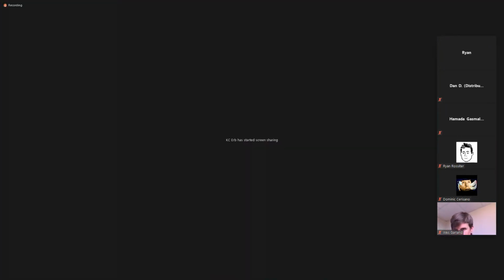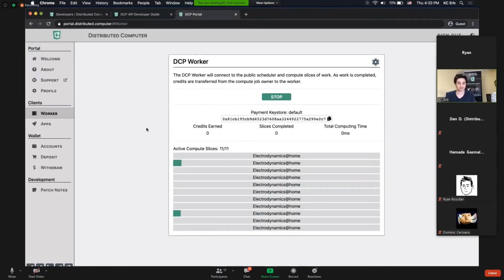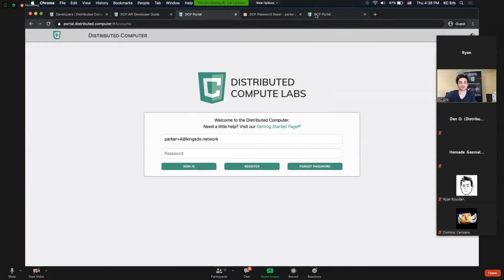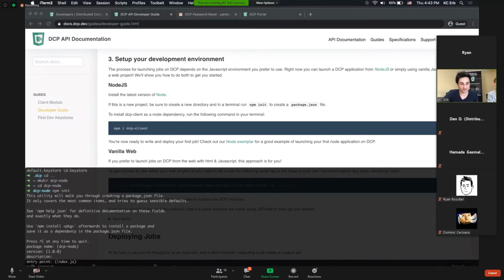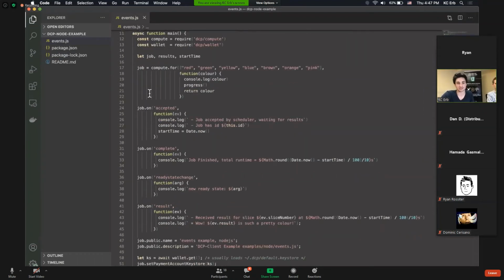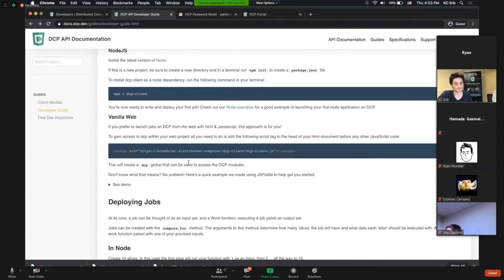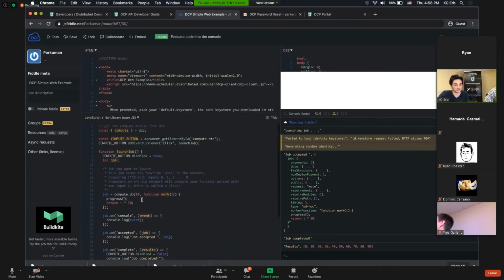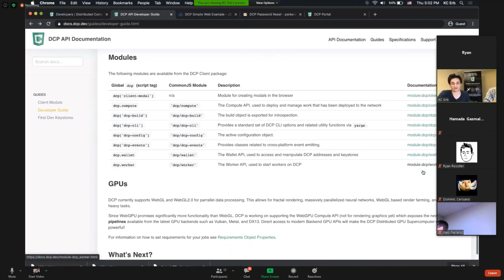Hackathon Tutorial - DCL